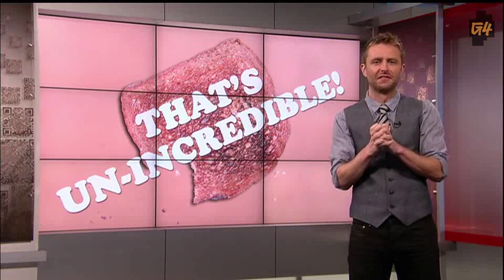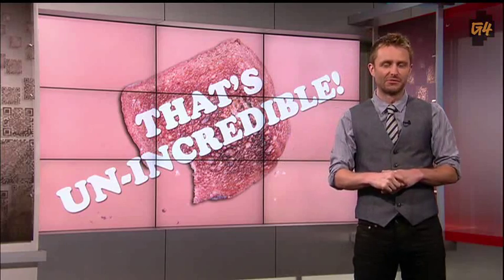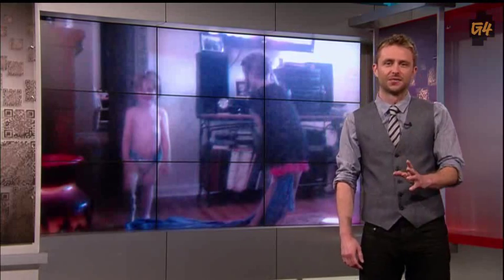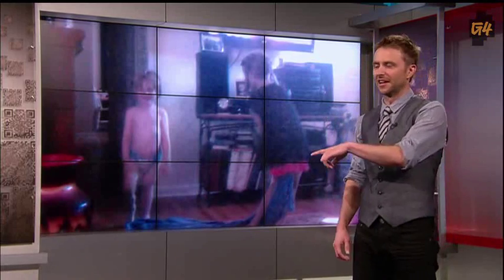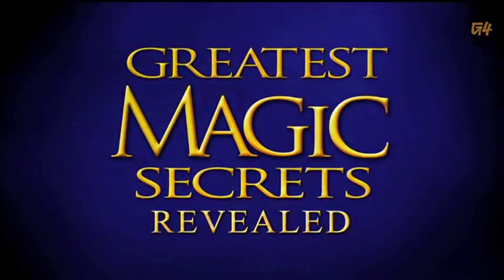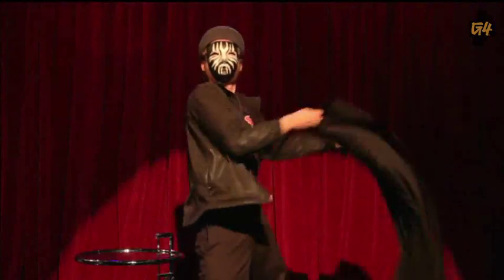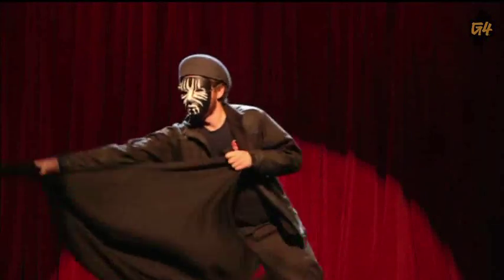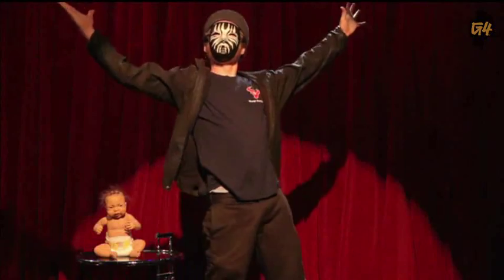How To Make A Baby Disappear!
Our in-house magician shows us how to make a baby disappear, inspired by a video in which children do terrible illusions.